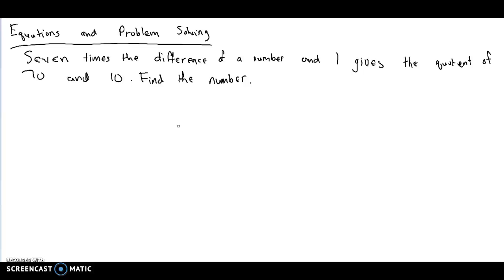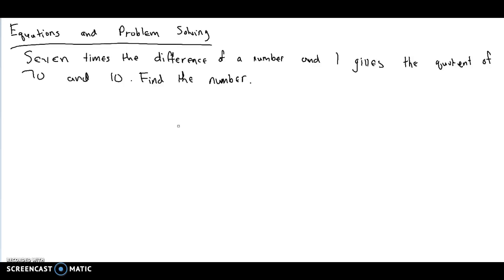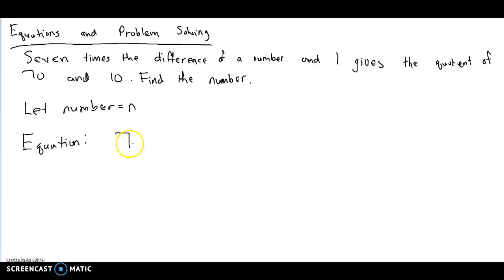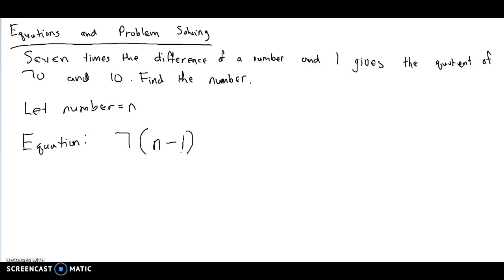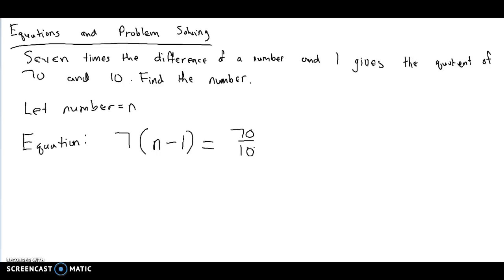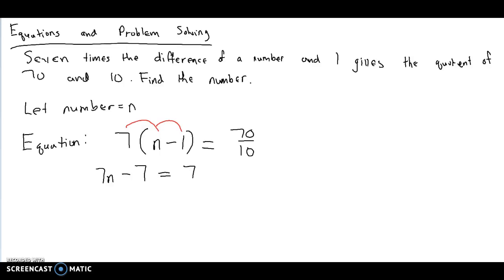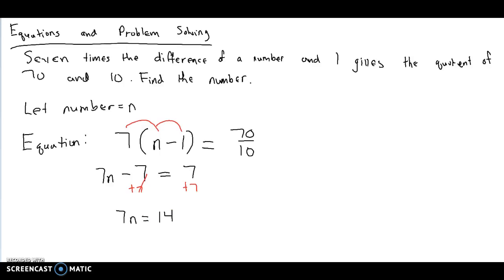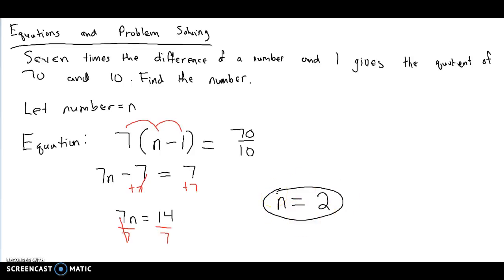Equations and Problem Solving